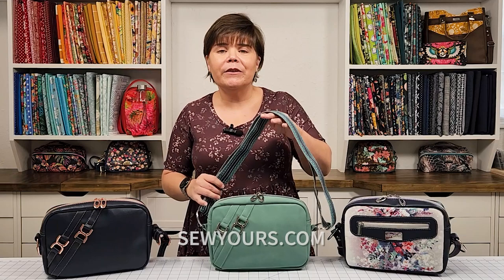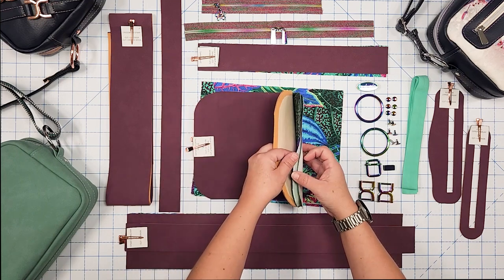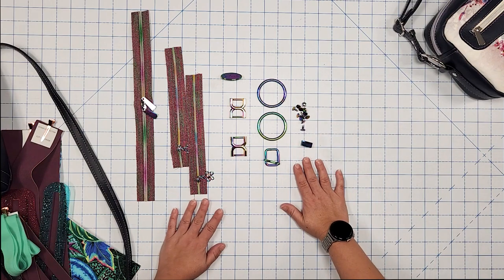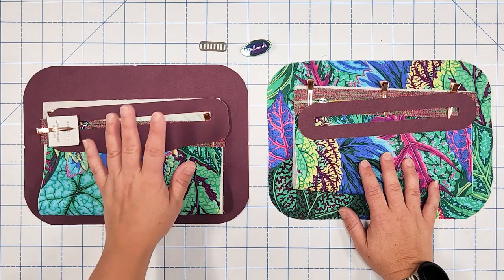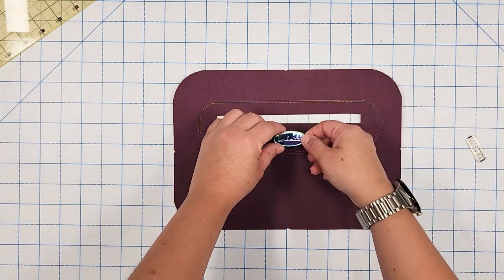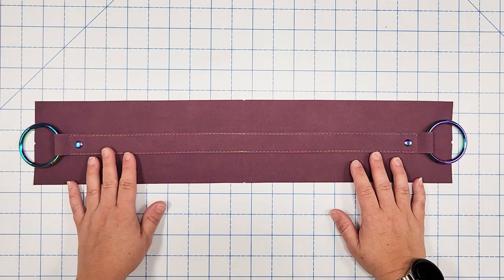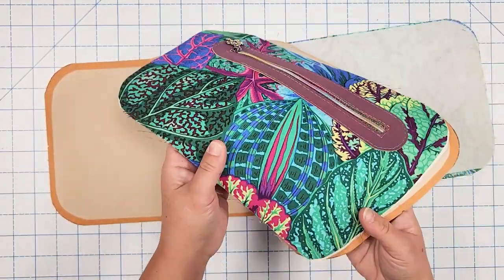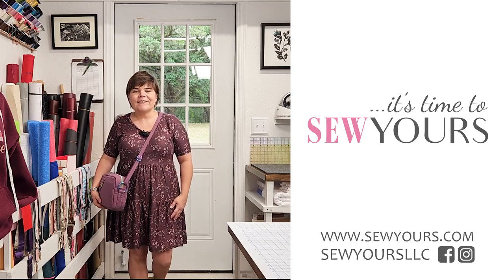Sew It Up! The Laverna Crossover Bag Sewing Tutorial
Hey there, fellow bag makers! If you're searching for the perfect everyday bag to sew up, we've got just the thing for you. In this video, we'll show you how to sew the Laverna Crossover - a stylish and spacious bag that's sure to turn heads. With its bold figure 8 strap connectors as the main feature, this classic bag can hold all of your essentials (including a full-sized wallet like our Fold-N-Go). Plus, we've got a hardware kit available so you can easily finish off your bag. So, what are you waiting for? Come sew up the Laverna Crossover with us and add a new favorite to your collection!

Staycation Tiered Peplum & Dress Pattern

TIMESTAMPS:
00:00 Intro
05:03 Pattern Piece Review
09:19 Hardware Requirements
12:35 Prep Connectors & Strap
12:58 Crossbody Strap
14:16 Figure 8 Connectors
16:04 Exterior Front
20:33 Zipper Pockets
26:54 Strap Connector & Gusset
29:57 Zipper Panel
31:28 Gusset & Zipper Panel Assembly
34:06 Final Construction

Amazon Items I own and love

Make sure to join the Facebook Group so you can ask questions or show off your completed Laverna Crossover

My Sewing Machine - Juki Haruka TL-18QVP Sewing Machine